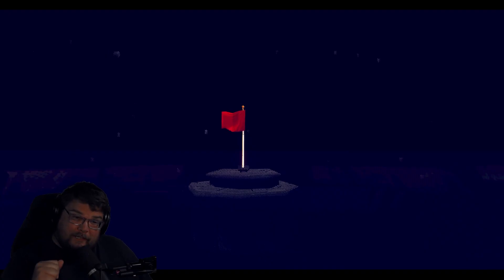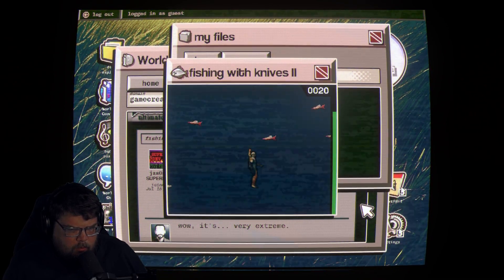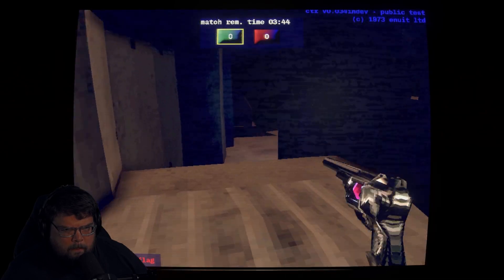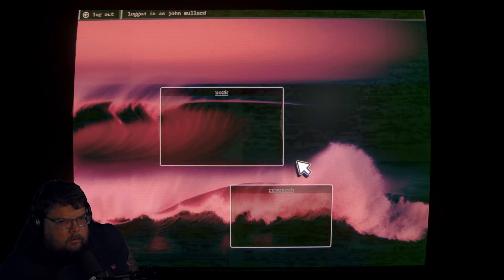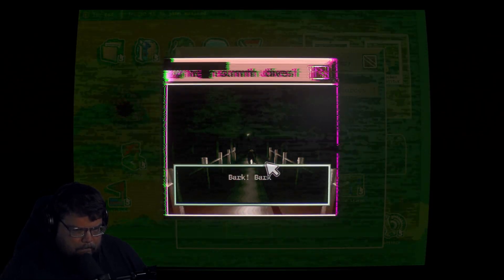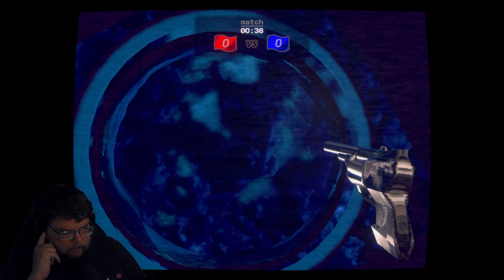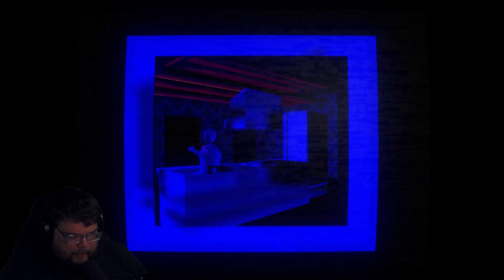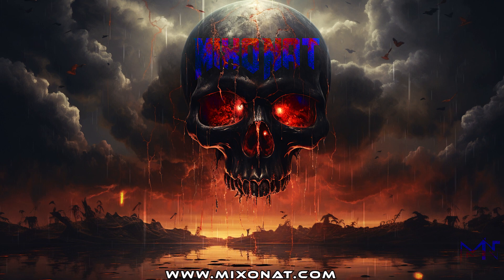Playing A Haunted FPS Game! | No Players Online Remake Demo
Green sea SC 29545

My PC Setup:
Corsair 275R Airflow Tempered
AMD Ryzen 9 5900X
Castle 360EX
Gigabyte Vision B550
CORSAIR Vengeance RGB PRO 64GB (4x16GB)
EVGA FTW3 3090 Ultra
EVGA 850 BQ
Razer BlackWidow V3
Razer Naga Trinity
Shure SM7B
Stream Deck
SONY A6000
costs nothing extra and helps the channel.